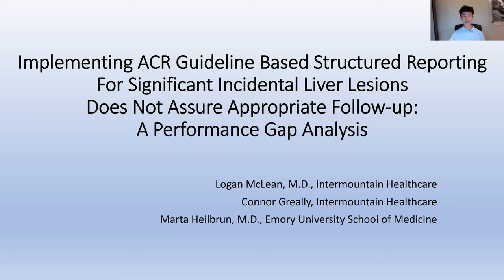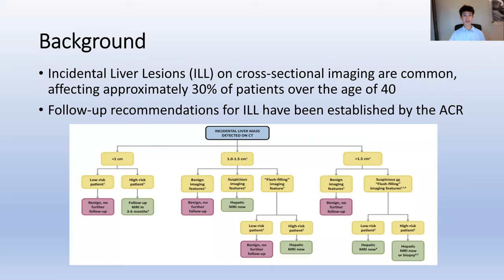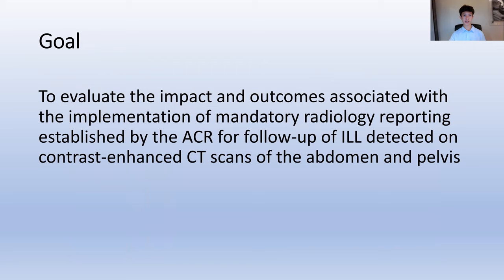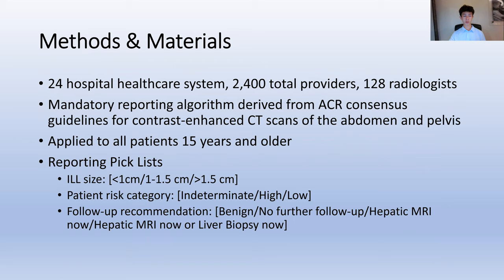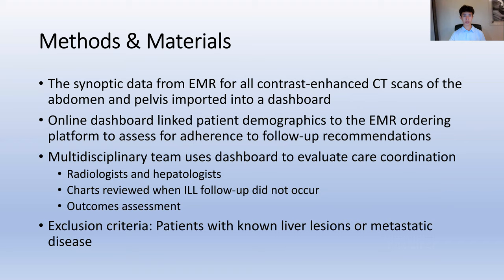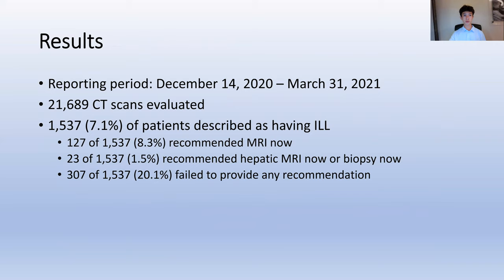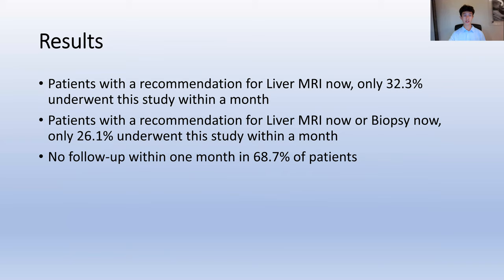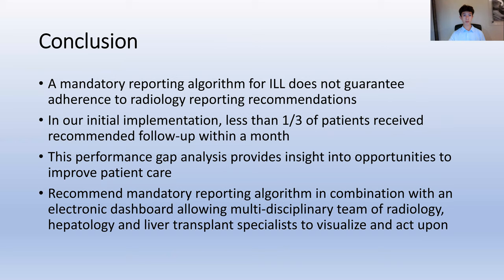Implementing ACR Guideline Based Structured Reporting for Significant Incidental Liver Lesions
A 2021 ACR Q&S Conference Poster Presentation by Connor Greally